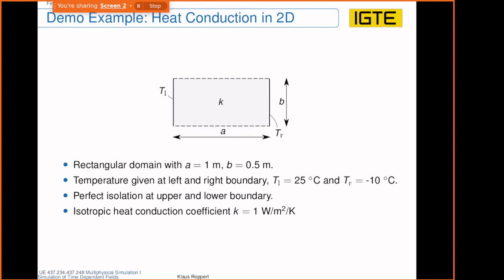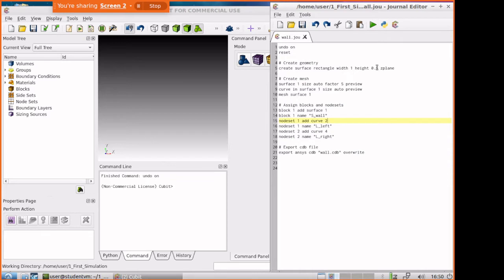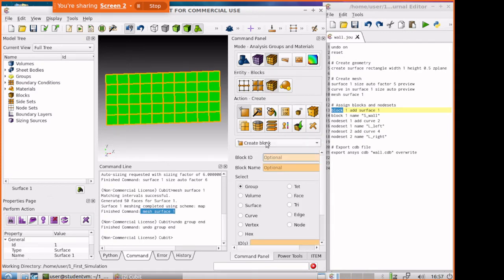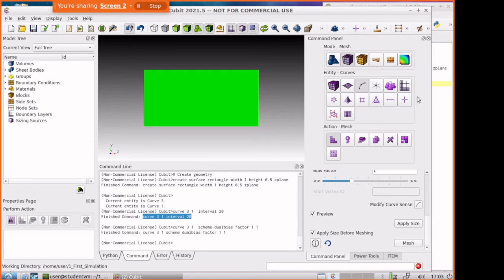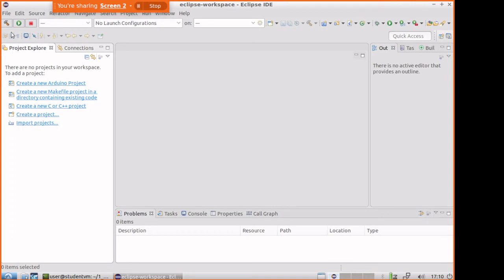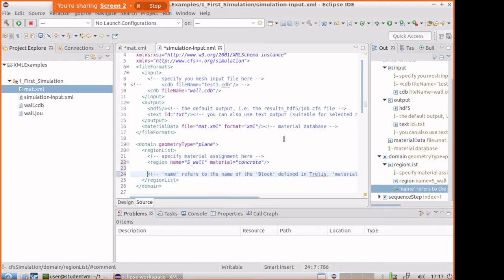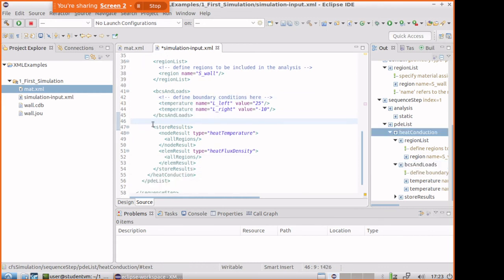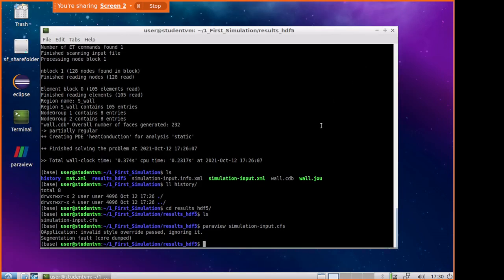Demonstration Example 2021W: Heat2D